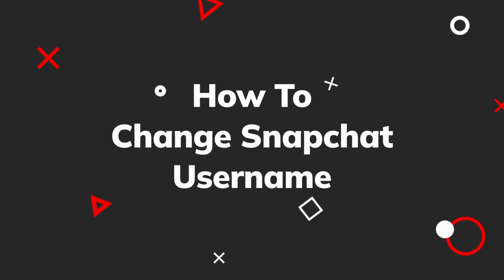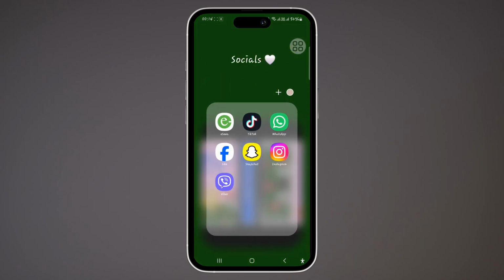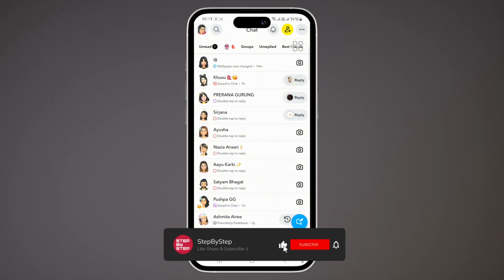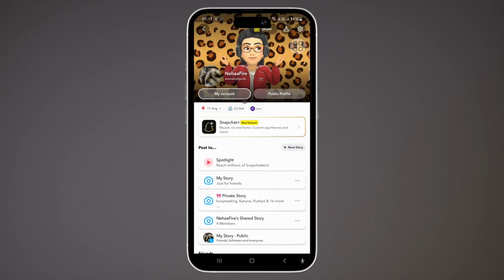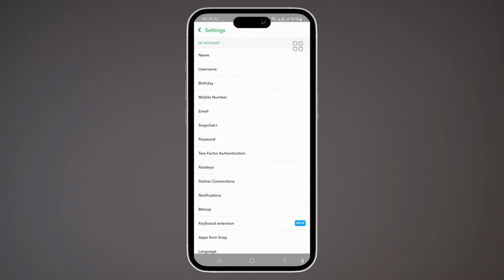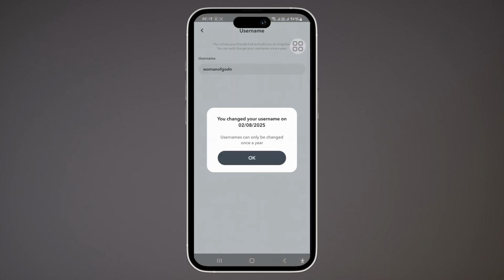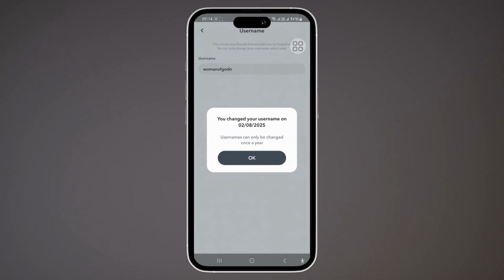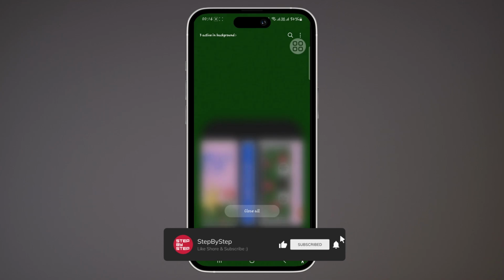How to Change Snapchat Username 2026 | Update Snapchat Name on iPhone & Android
Want to update your Snapchat username in 2026? 👻📱 This step-by-step guide will show you exactly how to change your Snapchat username on both iPhone and Android devices بسهولة and without confusion!

Whether you’re rebranding your profile or just tired of your old username, this tutorial will help you make the change quickly and correctly.

What You’ll Learn in This Video:
✅ How to change your Snapchat username (2026 update)
✅ Difference between username and display name on Snapchat
✅ How often you can update your Snapchat username
✅ Tips to choose a better and unique username

With the latest updates from Snapchat, changing your username has become easier—but there are still some rules you need to follow. This video covers everything you need to know.

📌 Chapters:
⏱ 0:00 - Introduction
⏱ 0:10 - How To Change Snapchat Username (iPhone & Android)